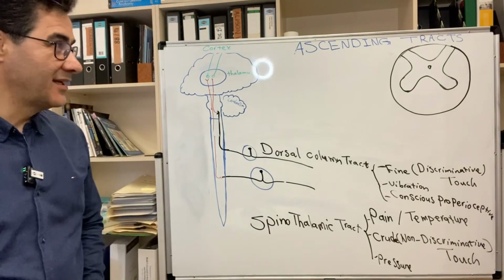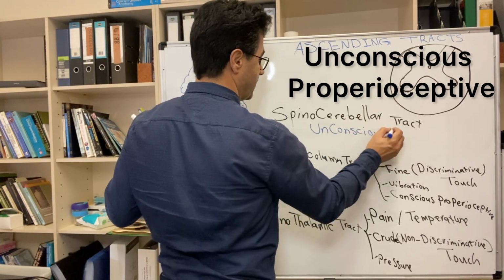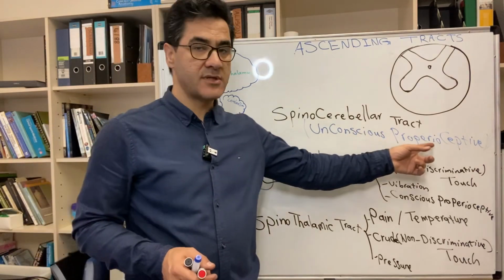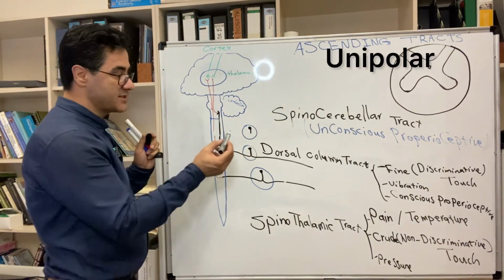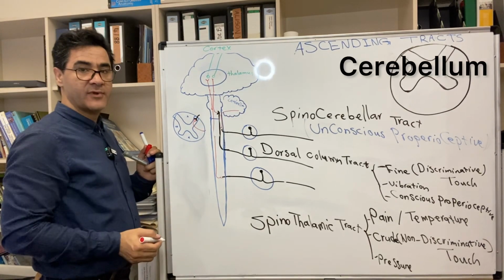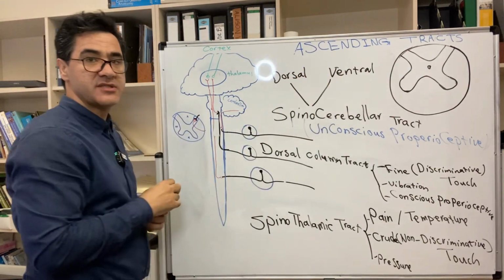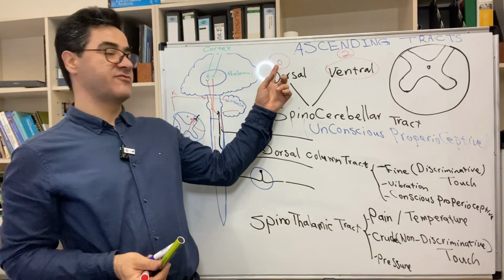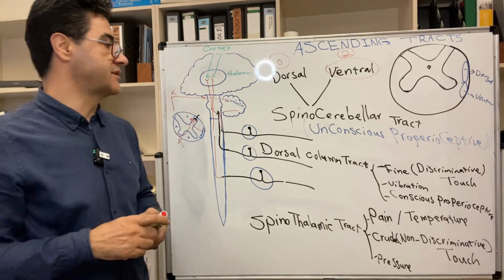How Your Brain Controls Your Muscles (SpinoCerebellar Tract)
The spinocerebellar tract is a vital neural pathway in the spinal cord, carrying important sensory information from the body to the cerebellum. This tract helps coordinate movement, maintain balance, and ensure smooth muscle activity. It's crucial for activities like walking, running, and even maintaining posture. Discover how this tract supports your body's movements and keeps you balanced in this short explainer!

Musician: Firefl!es
Site:    • Frfls - Dayspring (Official Audio)